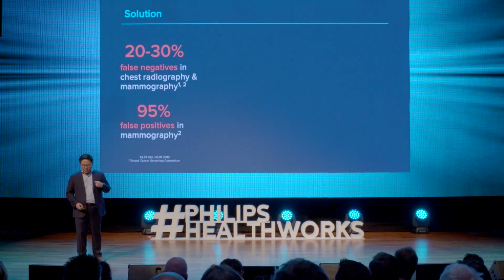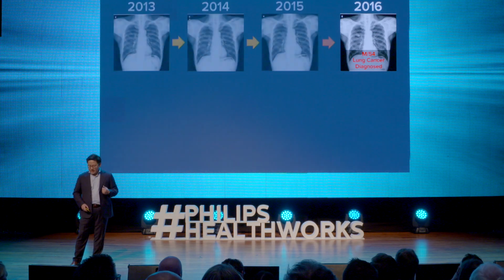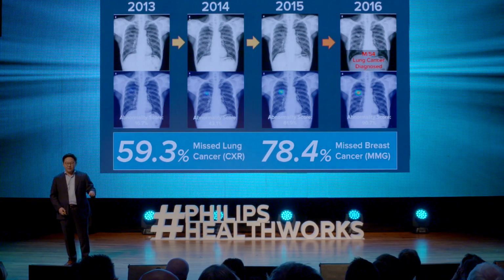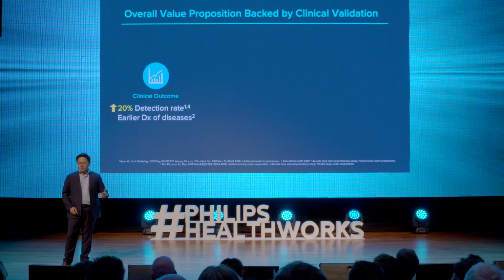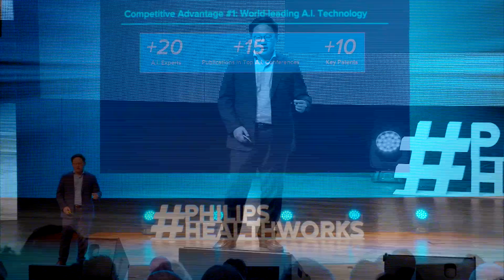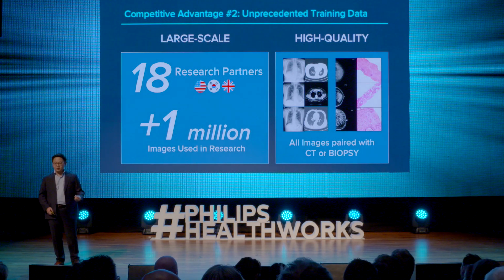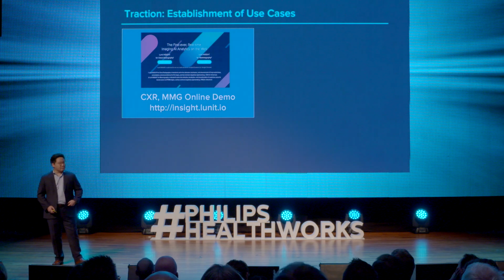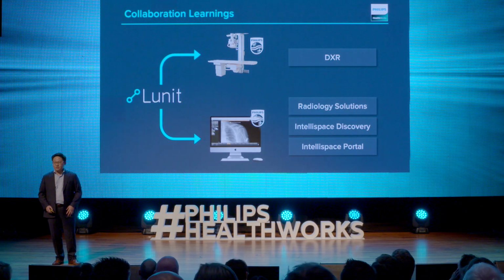Presentation by Lunit during Breakthrough Day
Presentation by team Lunit during the Global Breakthrough Day by Philips HealthWorks focusing on AI in healthcare